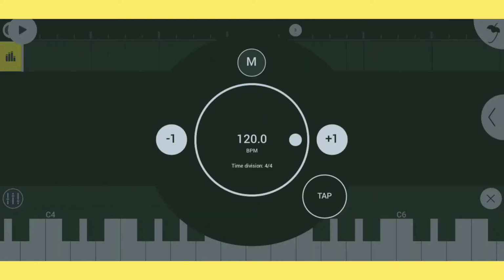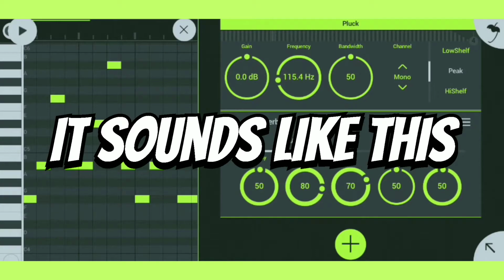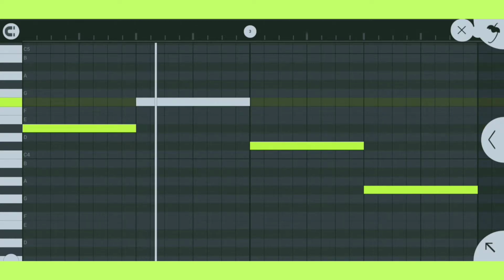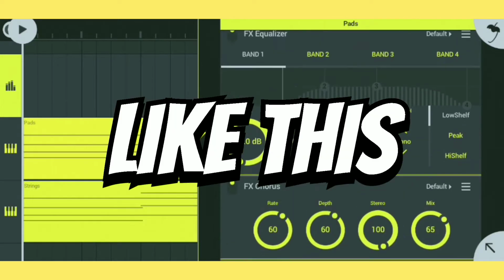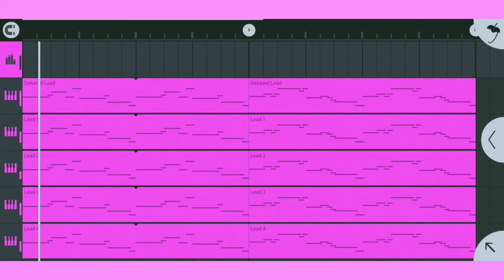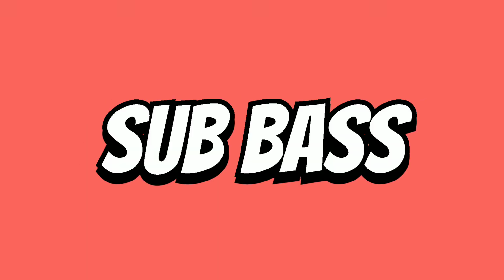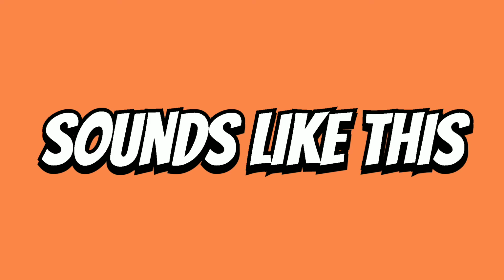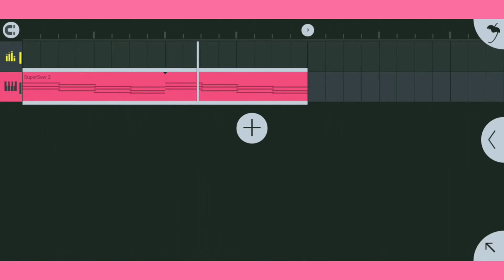Alan Walker Tutorial | FL Mobile Tutorial | FREE FLM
Hello Guys

In this video I'm showing you | How to make  music like Alan Walker in FL Studio Mobile

FINAL RESULT - 08:31

FLM 🗂 (🚫For personal use only):

⚠️ You will need the password to open the FLM File (Password is in end of the video)
✅ Password - 10:08

📣 Hit that 👍 button

✏️ Comment if you want a tutorial video of your suggestion